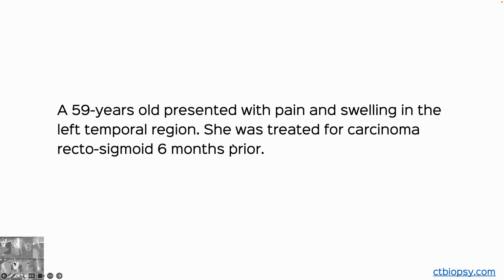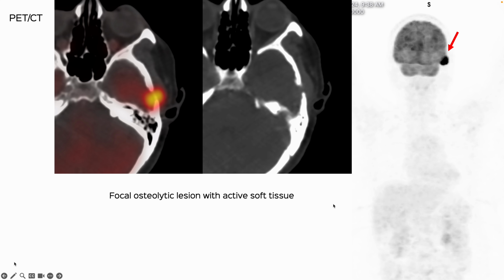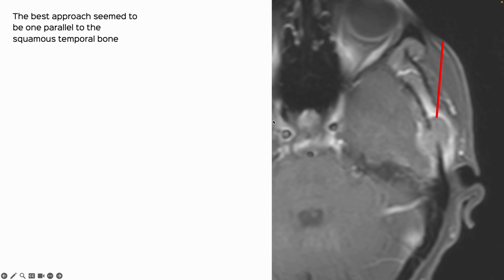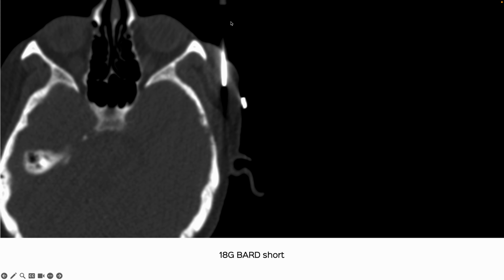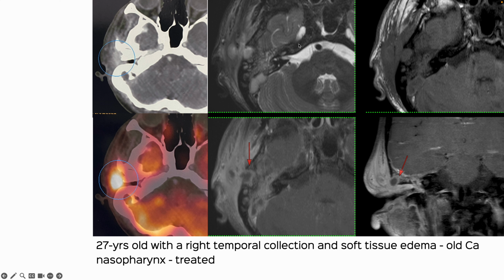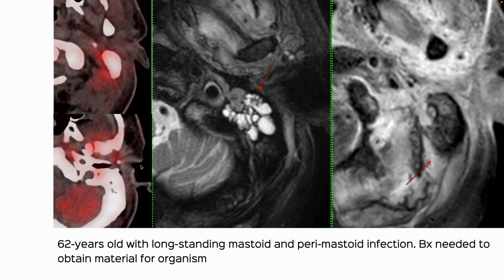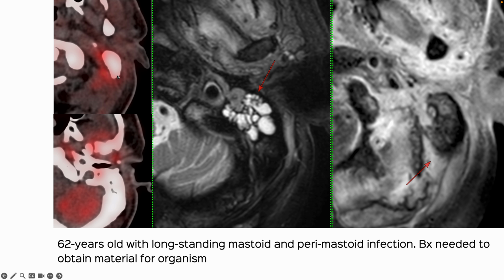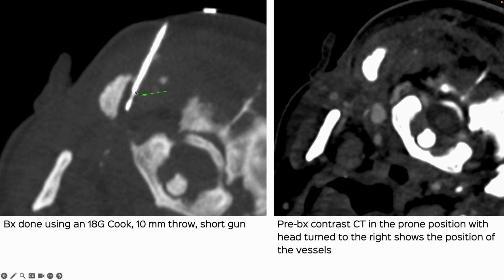Case 161: Temporal Bone Biopsy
59-yrs old operated recto-sigmoid carcinoma presented with a left temporal bone lesion - no other lesion in the body

The video describes the case and the approach with 3 other examples of different temporal bone biopsies.

Different parts of the temporal bone can usually be approached quite easily for CT guided biopsy, depending on the location and pathology.